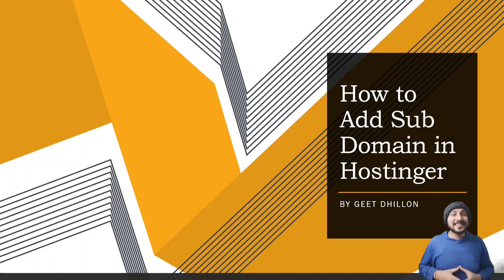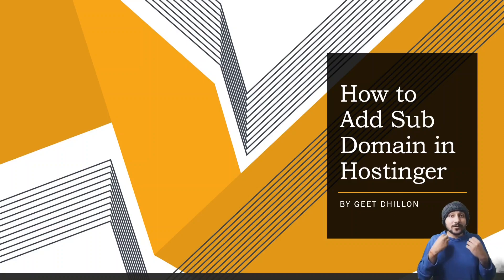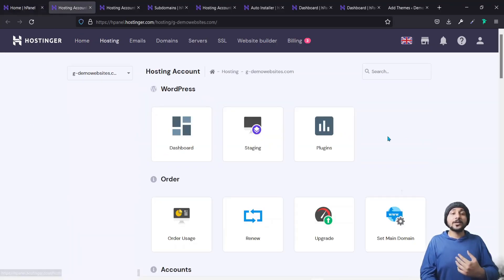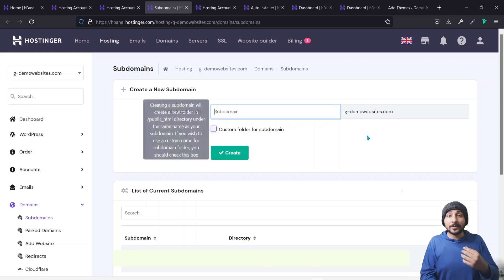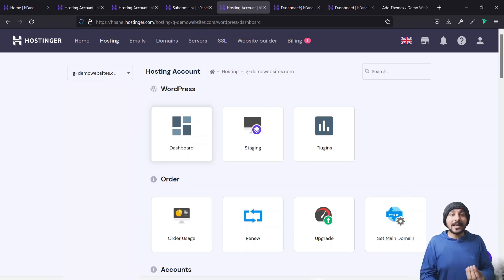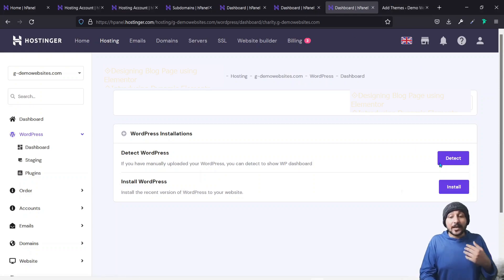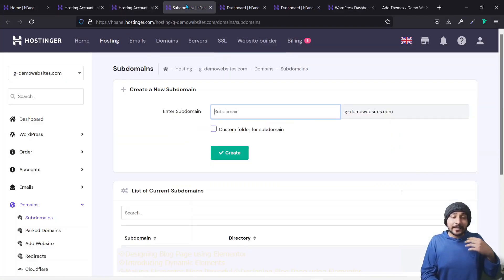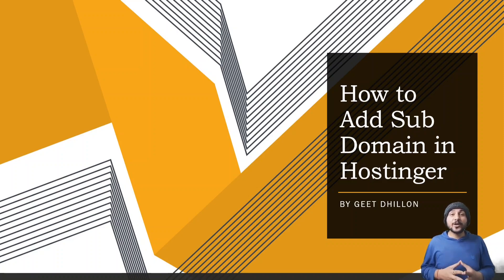How to Add Sub Domains in Hostinger for Free and Create Multiple Websites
If you have a hostinger premium or business web hosting, you are allowed to have 100 subdomains. This means you just have to purchase 1 domain and create multiple subdomains for free. Subdomains can be used to created testing websites, demo websites or for practicing for free.

Check out the link if you want to read more WordPress Blogs

Are you on Facebook, then here is a easy way to connect: -